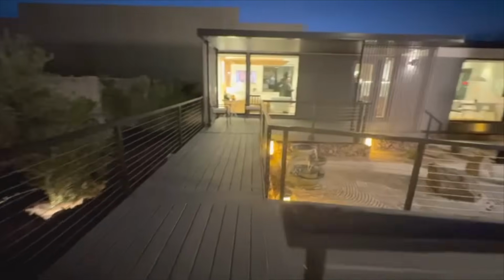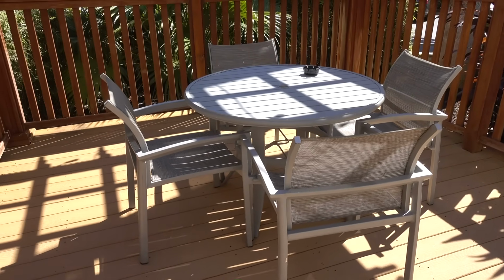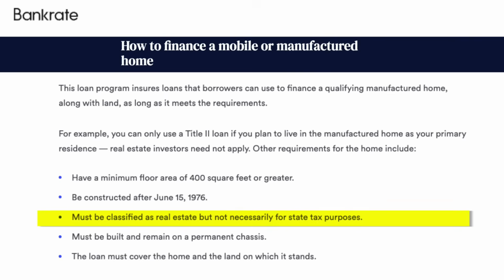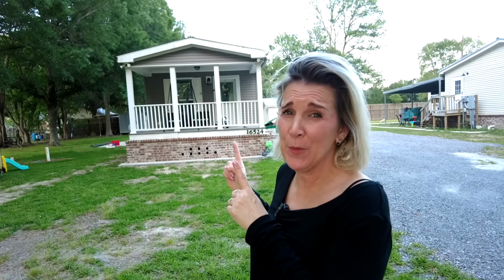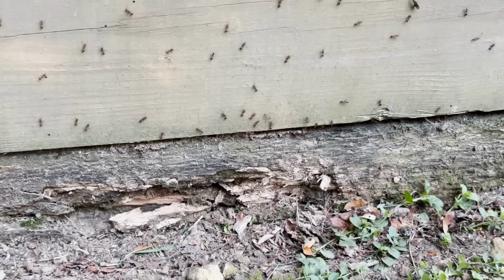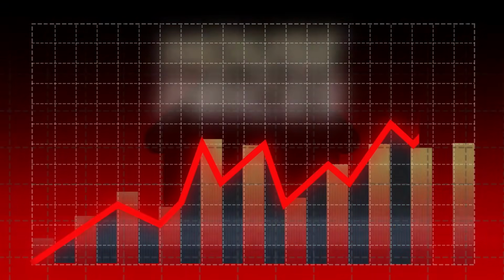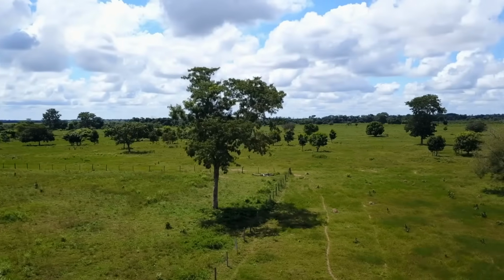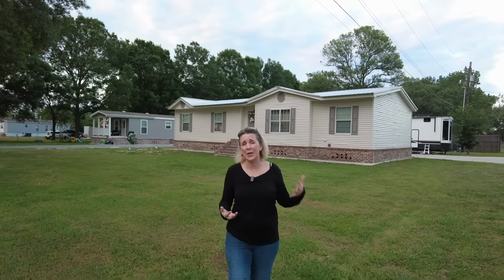SHOCKING Hidden Costs Of Manufactured (Mobile) Homes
Are you considering a manufactured home because it seems like a budget-friendly option? Let's take a closer look together. In this video, I'll walk you through the often overlooked and quite shocking hidden costs associated with owning a manufactured or mobile home. We'll explore everything from the upfront setup fees and transportation costs to ongoing maintenance challenges and the real impact of depreciation. Join me as I share personal stories, expert insights, and essential tips to help you make a well-informed decision. This is a must-watch if you're thinking about buying a manufactured home or if you already own one and want to manage your finances better. Let’s uncover these hidden truths together!

If You Are Realtor Looking To Build A YouTube Channel Like Mine

For A Collaboration Video For Your Affordable Housing Option Or Comp.

📭To Send Mail:
Kristina Smallhorn

Kristina Smallhorn is a licensed REALTOR® with the state of Louisiana, License number 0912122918